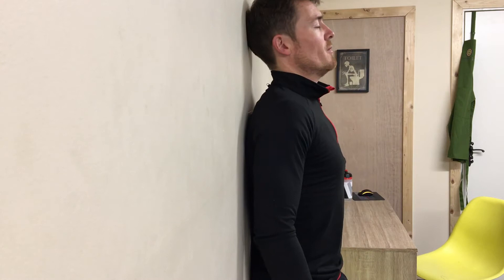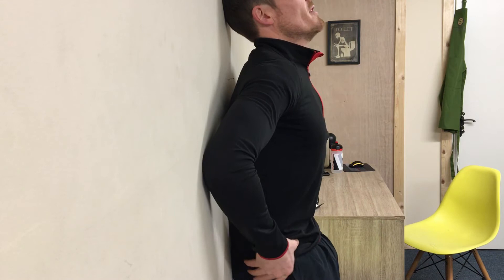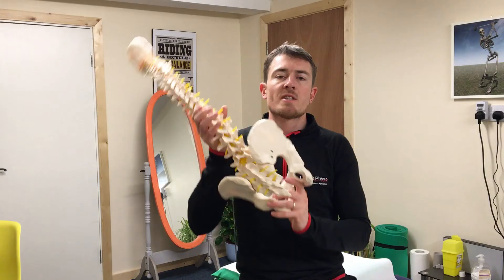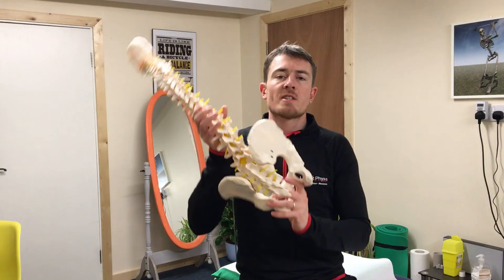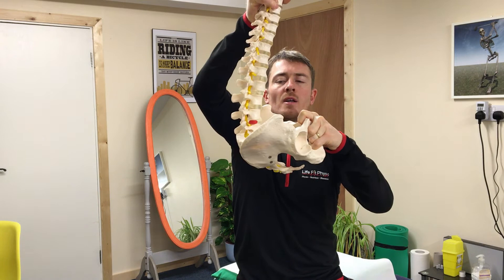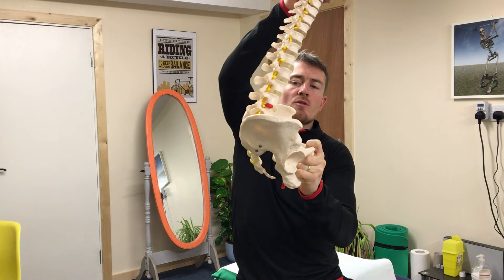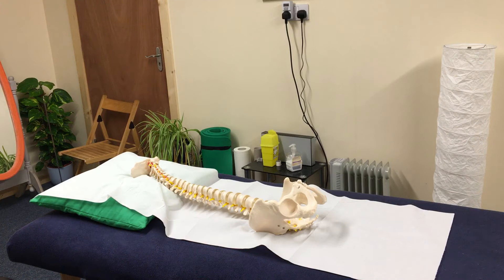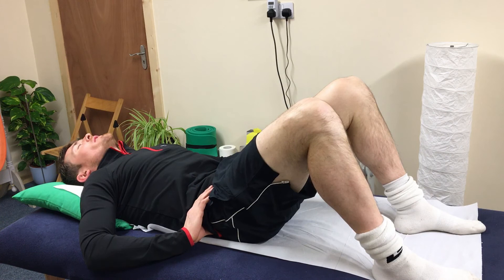Hockey Video Series: Low back mobility exercise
A vital movement pattern that should be easily reproduced by everyone, especially hockey players.  This movement ensures that you keep the lumbar spine mobile since hockey can encourage a rigidity in the low back due to the nature of the posture in the game.  Do this regularly to make sure you know what a normal pelvic movement pattern is and how to do it.